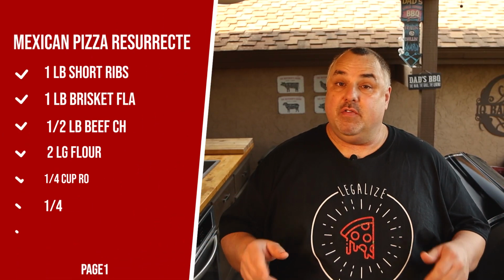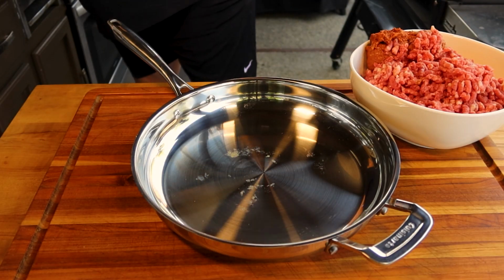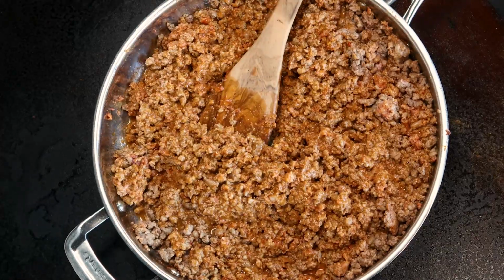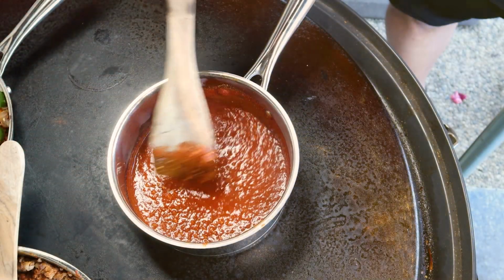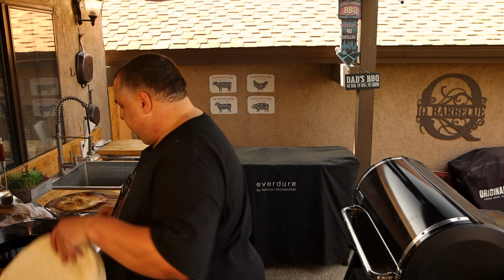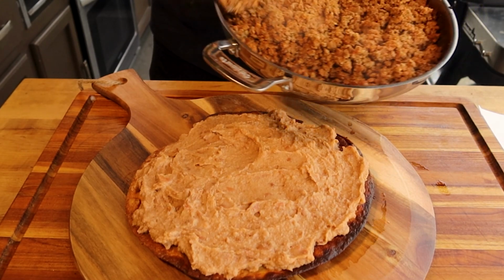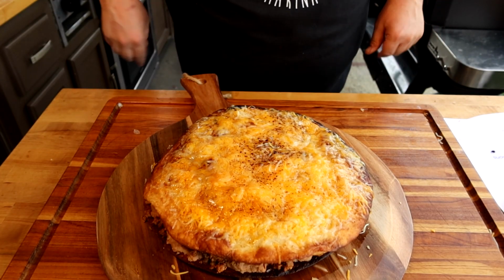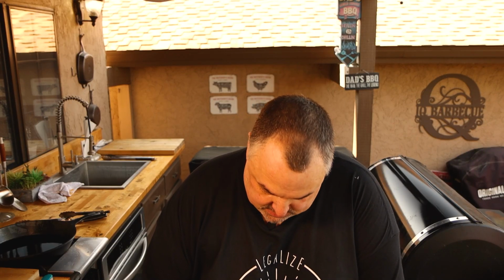The Mexican Pizza Resurrected | iQ Barbecue 4K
Here at iQ Barbecue, we're bringing back the Mexican Pizza and upgrading it with 3 types of meat and 3 types of cheese! Are your tastebuds ready? This is the Mexican Pizza resurrected. Lets get cooking!

Ingredients:
1 lb short ribs
1 lb brisket flat
1/2 lb beef chorizo
2 lg flour tortillas
1/4 cup roasted garlic tomatos
1/4 cup nacho cheese sauce
3 cups shredded cheese (pepper jack, cheddar and parmesan)
1/8 cup chopped green onions
1 cup refried beans

Sauce:
8 ounce tomato sauce
1/3 cup water
1/4 tsp chili powder
1 1/2 tsp cumin
1 1/2 tsp minced onions
1 tbsp white vinegar
1/2 tsp garlic powder
1/2 tsp garlic salt
1/4 tsp smoked paprika
1/4 tsp sugar
1/4 tsp cayenne pepper

Recipe:
Grind meat into sauce pan. Cook on medium heat. After 5 minutes add garlic powder, cayenne pepper, smoked paprika, chili powder and cumin. In a separate pan cook onion, peppers. Add garlic after 5 minutes and cook until mixture is tender. Add sauce spices, water and tomato sauce to pan and simmer for 10 minutes. Add oil to cast iron skillet. Fry tortillas for 1 minutes on each side or until brown. Add beans to the tortilla and then add sauce to meat and spoon onto beans. Add veggies, cheese, cheese sauce and top with 2nd tortilla. Add more cheese and place in broiler until cheese is melted. Add roasted tomato's and green onions to the top and ENJOY!

 *iQ Barbecue Merch  NOW AVAILABLE*

We give recipes and cooking techniques so everyone can make great food at home.  With a few jokes, great food and a lot of fun we want you to enjoy eating in once in a while.  With iQ Barbecue everyone can be a genius in the kitchen!